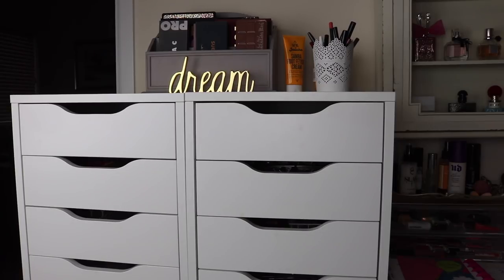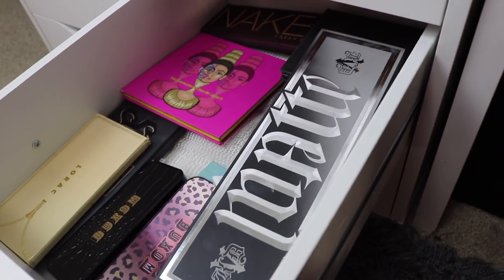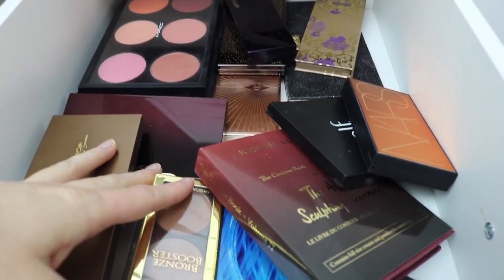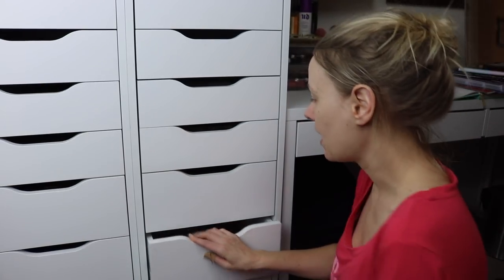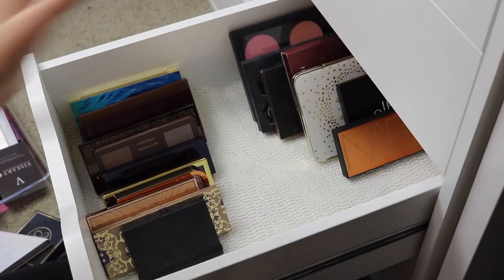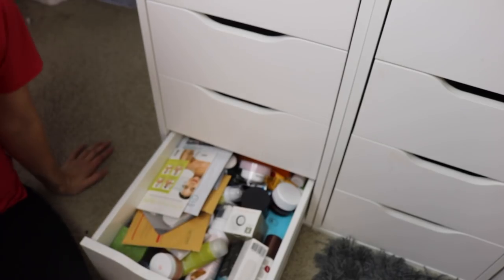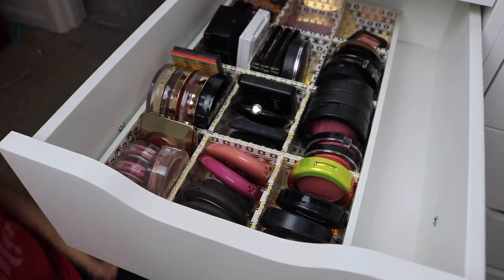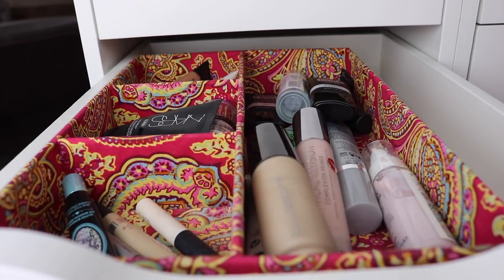Let's Organize My Makeup!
Today's video we will be reorganizing my makeup collection. I told you guys I was planning to get this done once I finished my declutter and I'm so excited I finally got around to doing this! If you like to organize you will love this one! I hope you enjoy watching! Have a great day!

Send me mail:
 Lisa Stevens
855 Trosper Road SW
STE 108-390

 Lisa Stevens
855 Trosper Road SW
STE 108-390